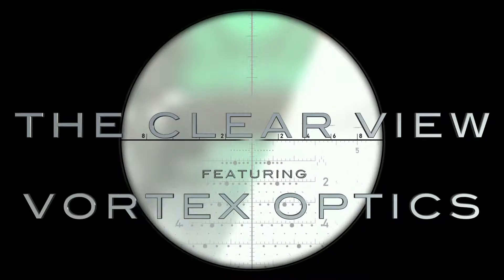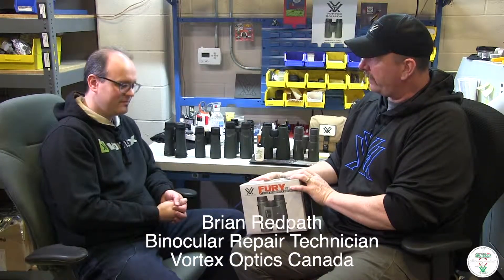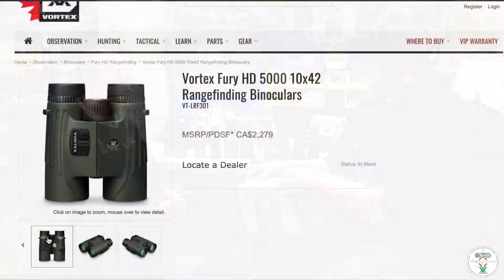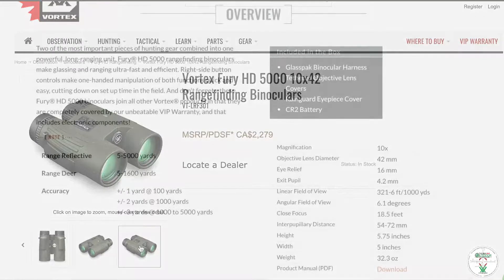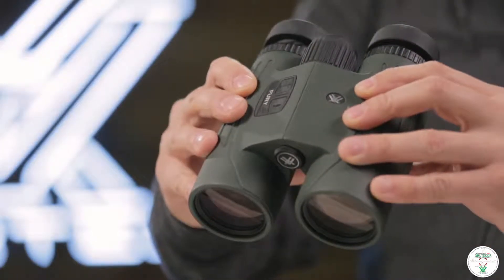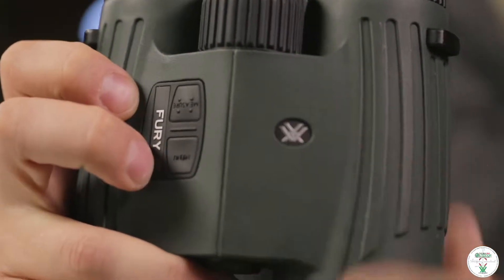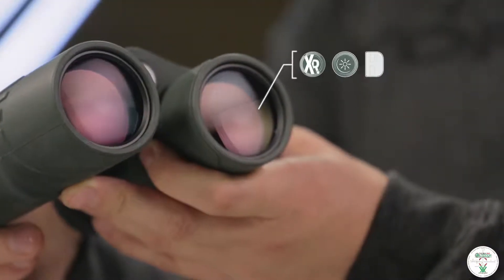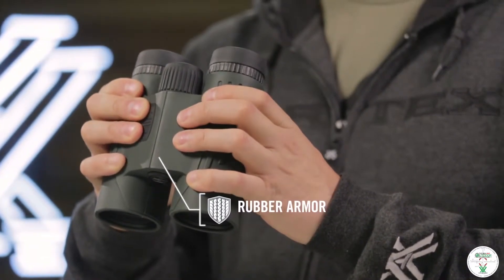Vortex Fury Binoculars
If you are looking for the next step in optics, the Vortex Fury Binoculars, with integrated range finder are the place to look. These optics are perfect for those who use optics and range finders and find themselves short on pocket space!